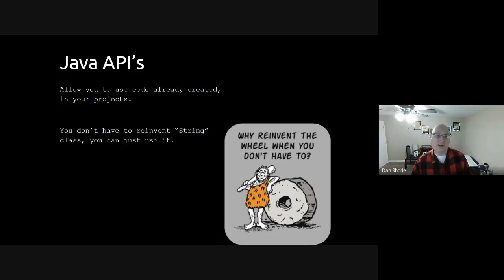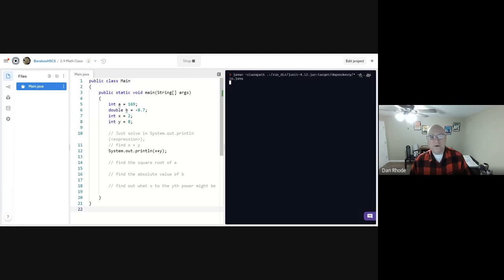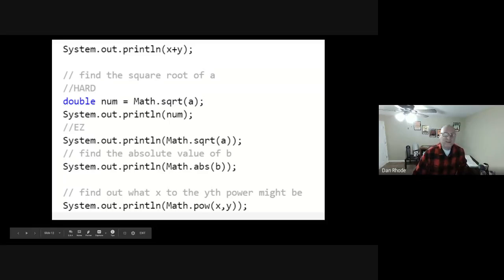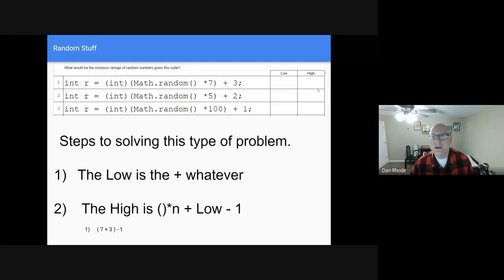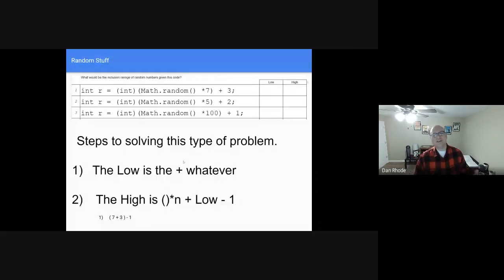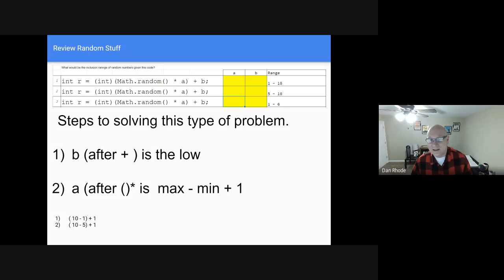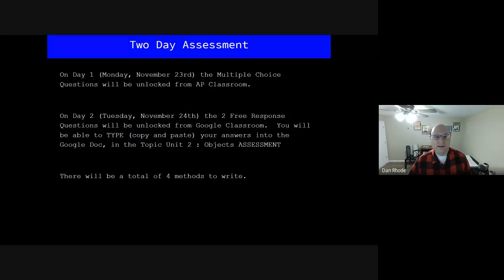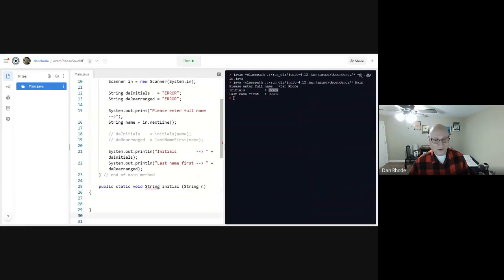U2 - Objects : Topic 2.9 Math including Random (11/20/2020)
I case you are wondering  11- 7 = 4  -- I just fact-checked on Google